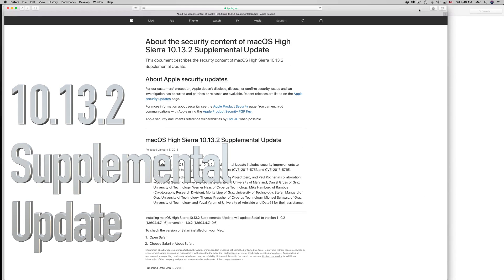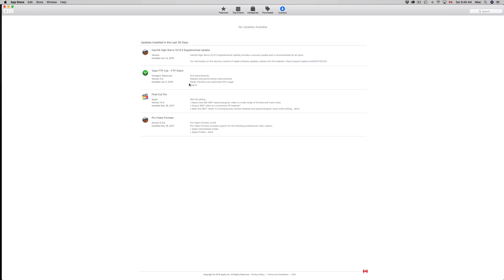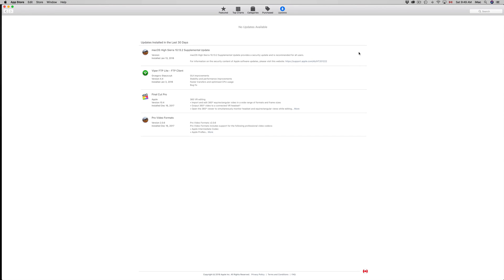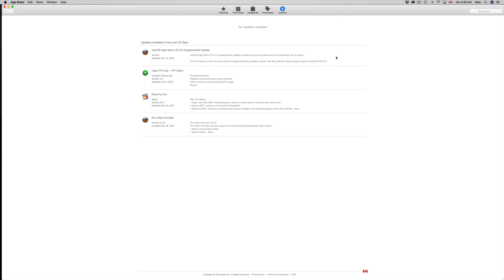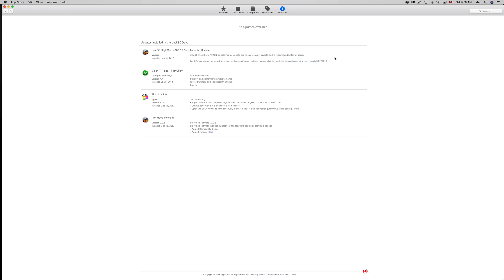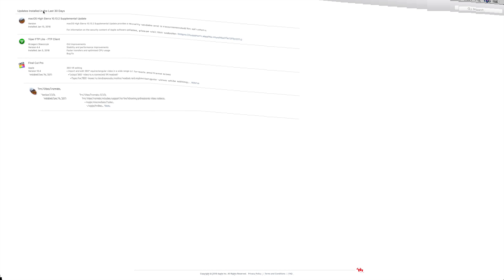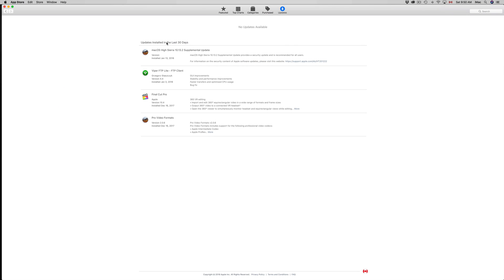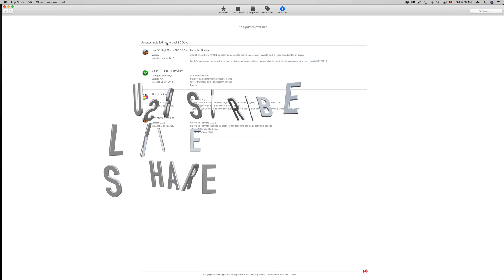How to install 10.13.2 Supplemental Update - macOS High Sierra - mac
Download and install the latest mac update 10.13.2 for macOS High Sierra.